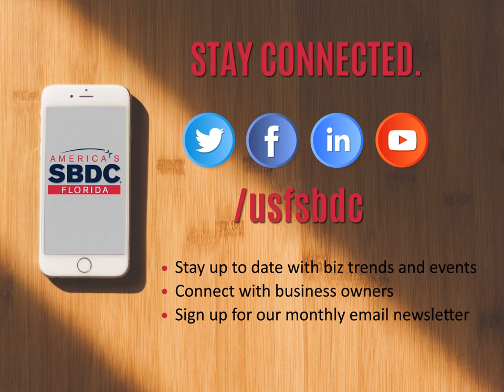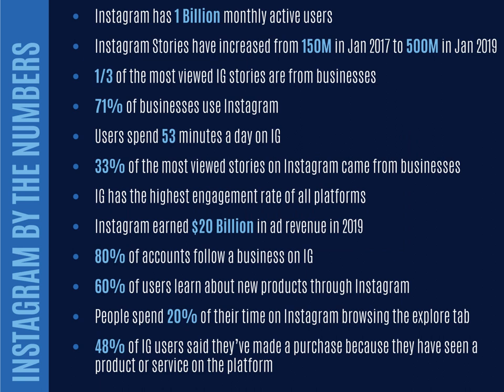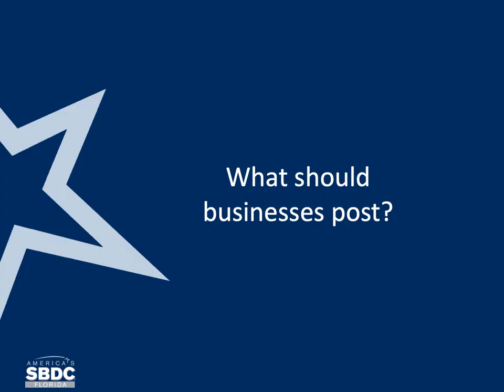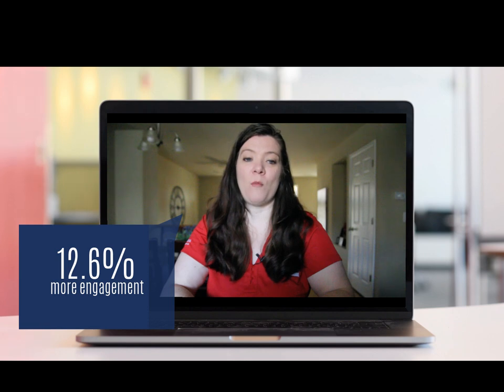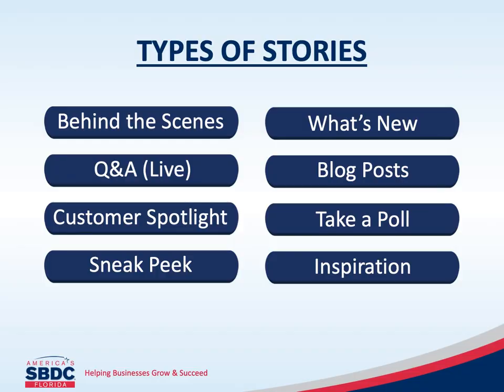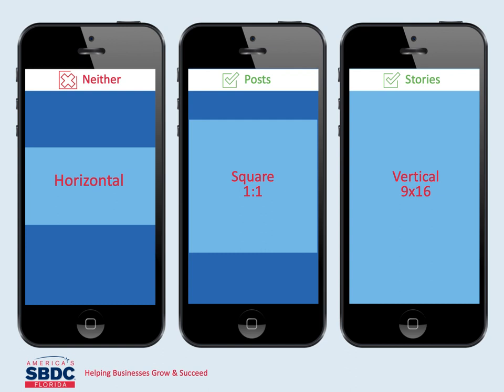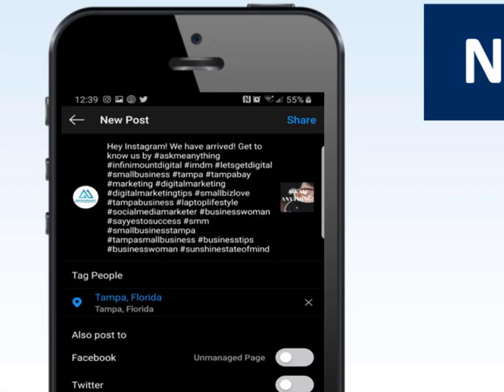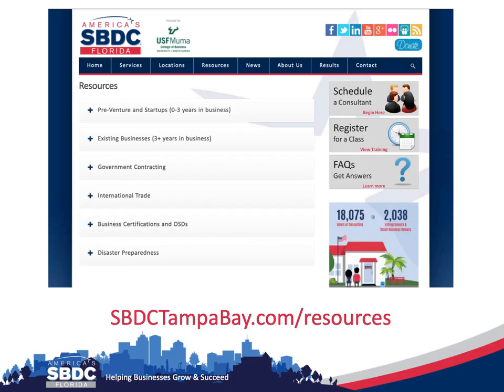Webinar: Getting Started with Instagram for Business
Always wanted to have a presence for your business on Instagram but not sure where to start? Shaunda Wickham, marketing specialist at the Florida SBDC at University of South Florida steps you through the process in this short 20 minute webinar.

Please note the date of this webinar and that functions may not be exact as the platform pushes updates.
Florida SBDC at USF
Helping Businesses Grow & Succeed